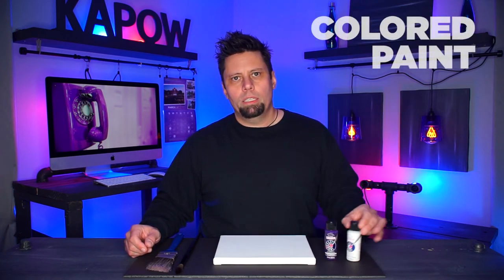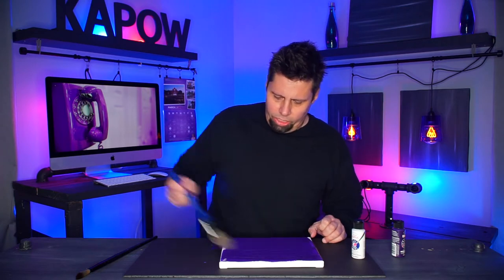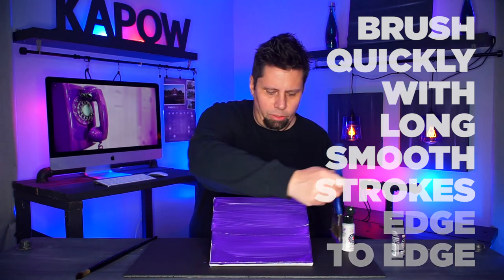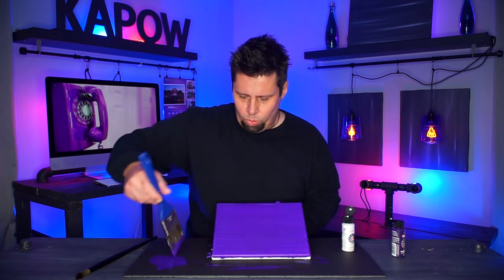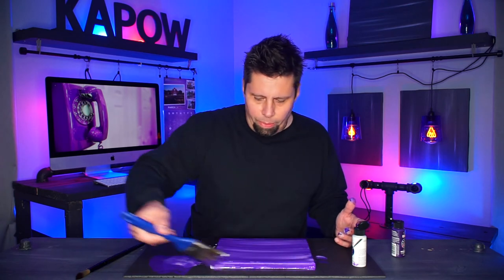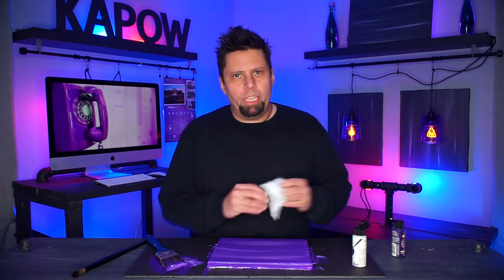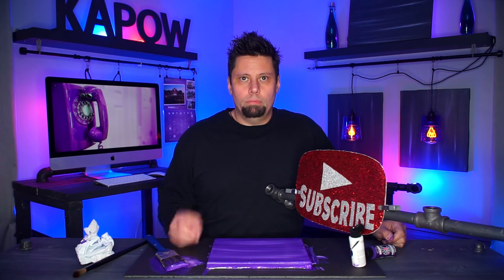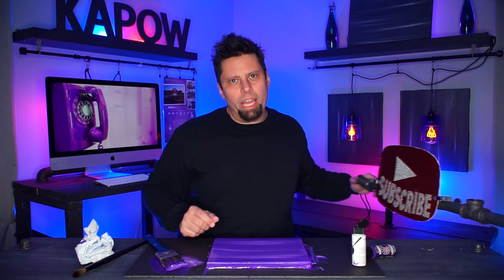Easy DIY Abstract Painting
How to paint an easy abstract style "smudge painting" (that's what I call them) in no time! Super easy, fast, and fun! I'm not a painter, so if I can do it, so can you!

📕 ~ Get your YouTubey on by reading this gem by Brian G.

And while your rockin', you'll need these...

OTHER EASY DIY VIDEOS!
💡 Do you wanna build a pipe lamp? (It doesn't have to be a pipe lamp. Okay. Bye.) Actually, it does have to be a pipe lamp ~

💡 Who knew that plastic cups could be so illuminarily awesome? Is that even a word?

💟  - STUFF I USE AND LOVE
Go ahead... check it out and make mama proud.

💡 ~ My Lights
• Feeling blue?
• Feeling REALLY blue?
• Light it up old timey, yet modern, style.
• Hold up, lights
• Hang on, lights.

🎥  ~ My Gear
• All I wanna do is zoom a zoom zoom
• Ring of fire
• Tri me
• Got it under control
• I got 2 turntables and a...

👕  -  CREATE YOUR OWN T-SHIRTS AND STUFF!

🐘  -  HOW I KEEP ALL MY CREATIVE STUFF ORGANIZED
I can't live without this. Seriously... I'd be totally lost without it.

Studio design by me.
Hugs free.

Kapow! Right Now!

Your support helps me create more videos AND makes you one of my most favorite people ever. So, thanks!